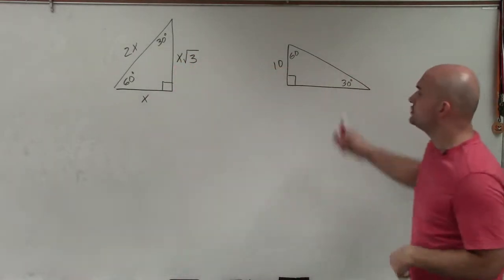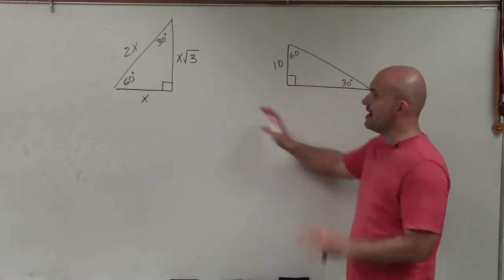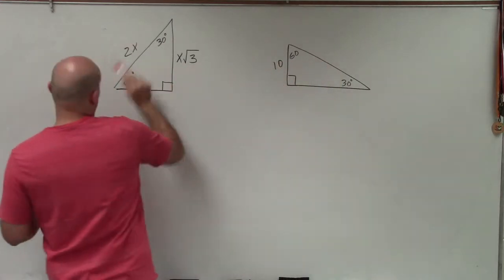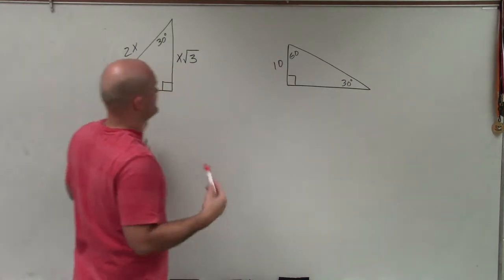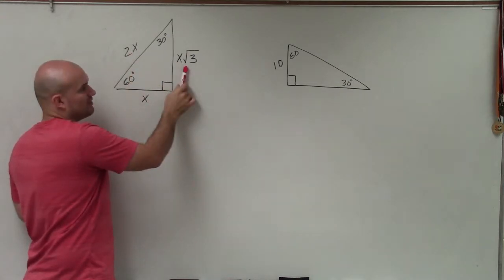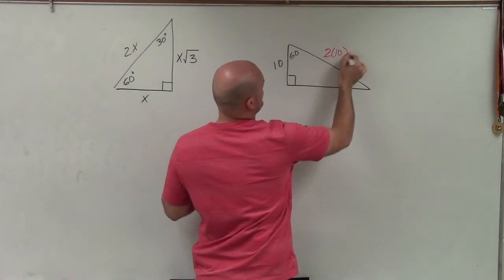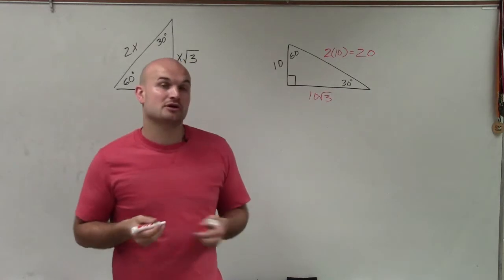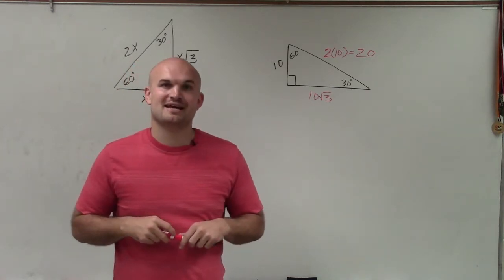Determine the missing long leg and hypotenuse of a 30 60 90 triangle